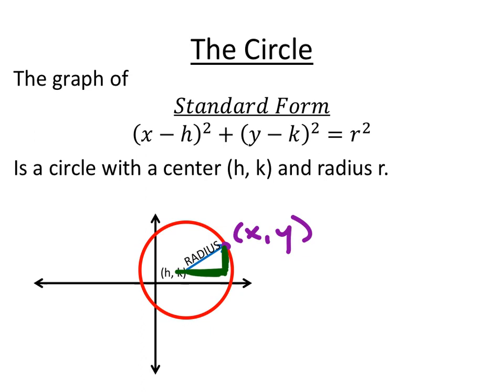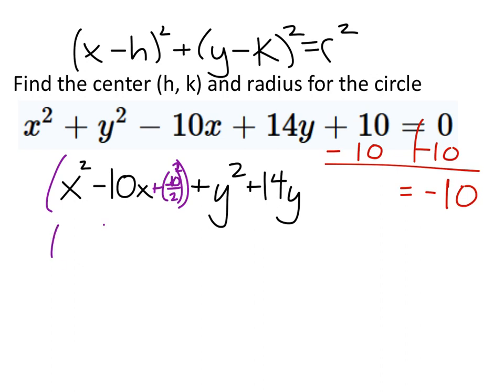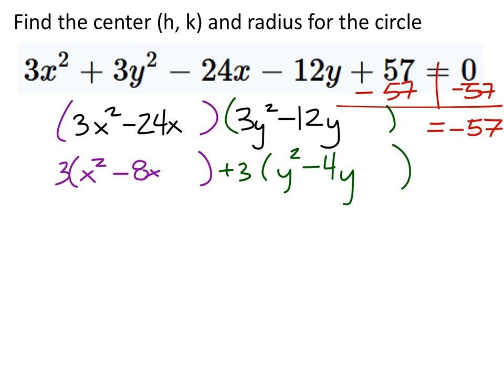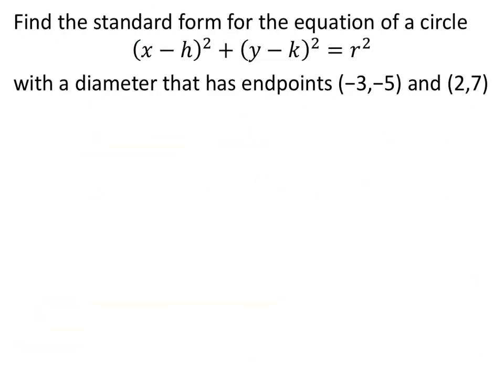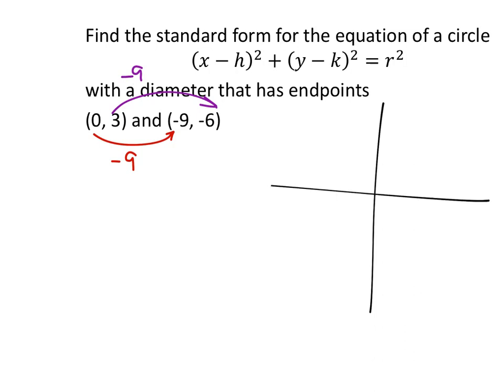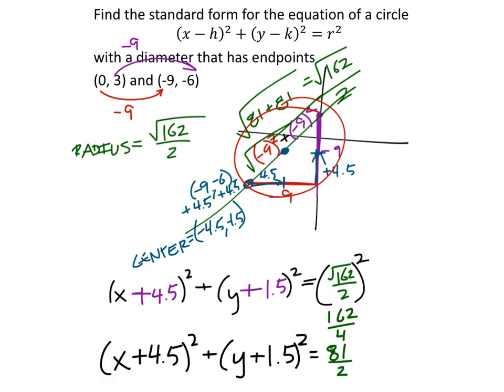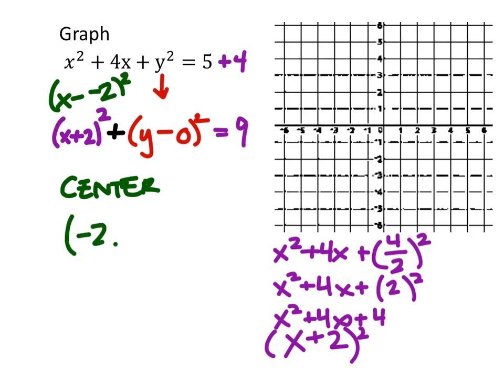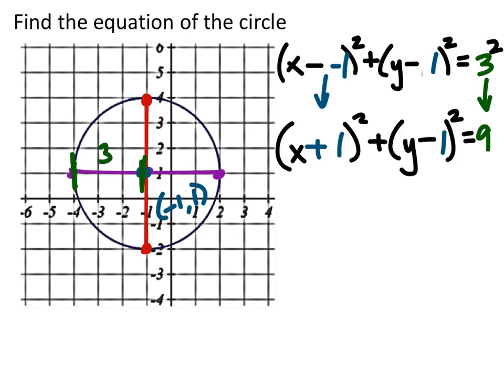Circles: Equations and Graphs (MATH 1010 Lesson 7.9)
This lesson